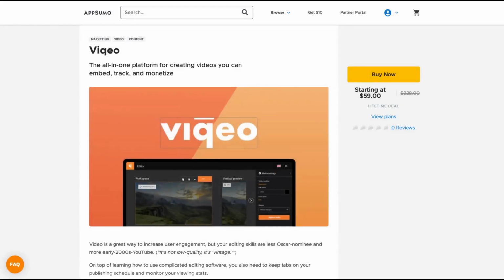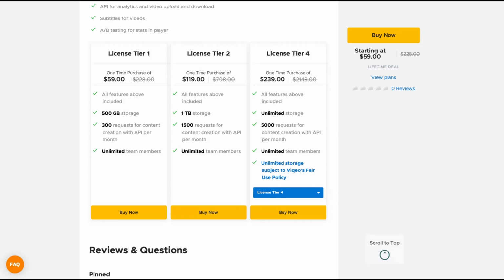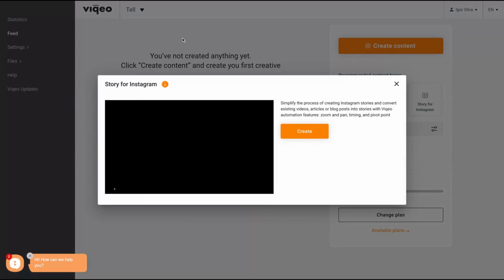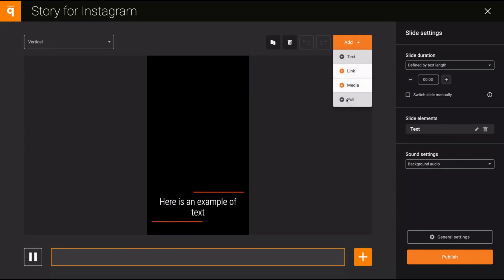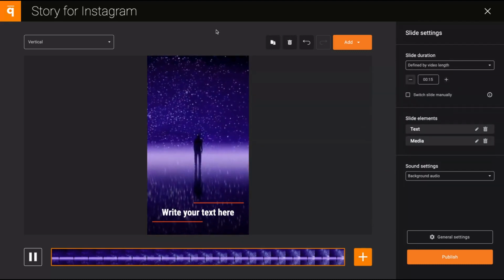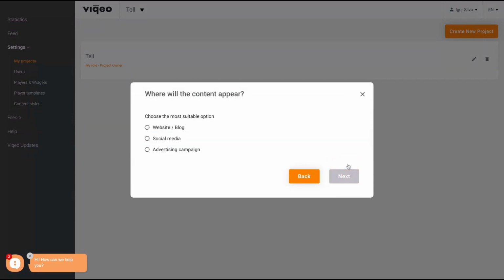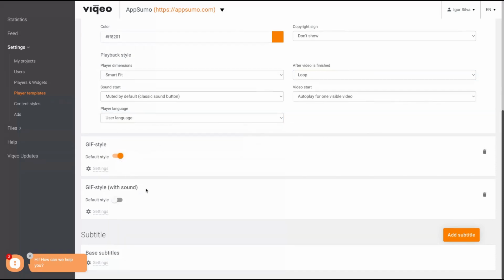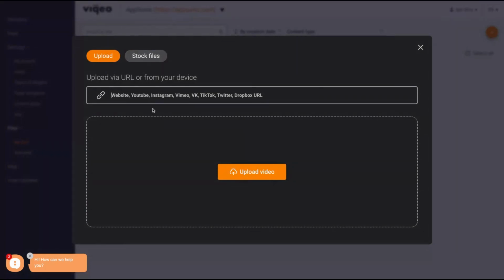Viqeo Review and Tutorial: AppSumo Lifetime Deal | Visme Alternative?